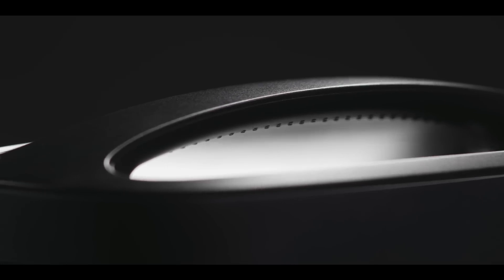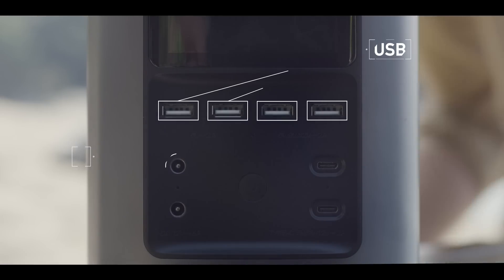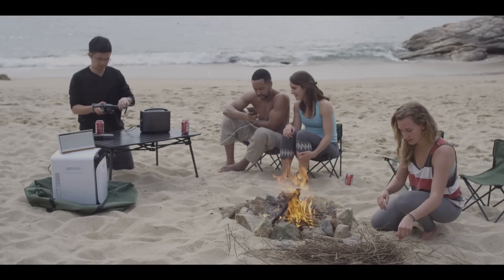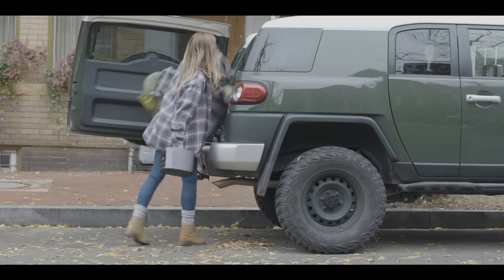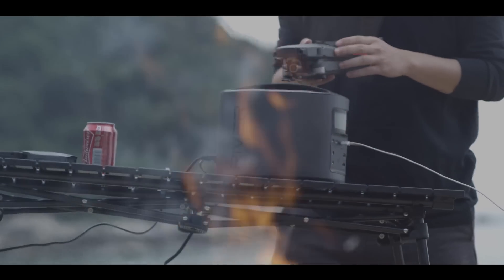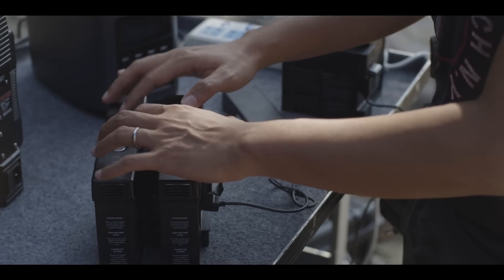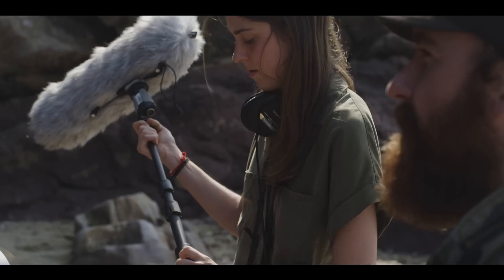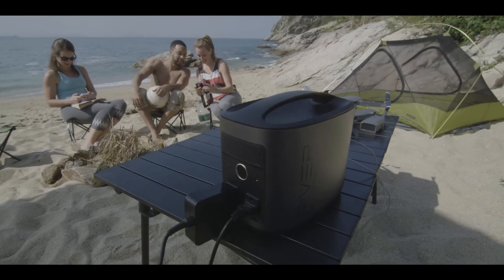RIVER On-The-Go Camping Home Bakeup 51200mAh Portable Power Station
EcoFlow Tech is a revolutionary mobile power company that is reinventing the way the world accesses energy. As makers of industry-first, smart and powerful mobile power products, EcoFlow's mission is to harness new technologies to foster inclusion and help raise standards of living in areas of the world where power shortages stunt economic growth and development.